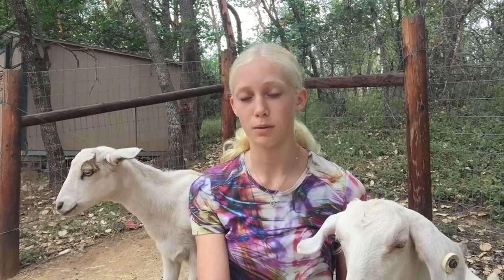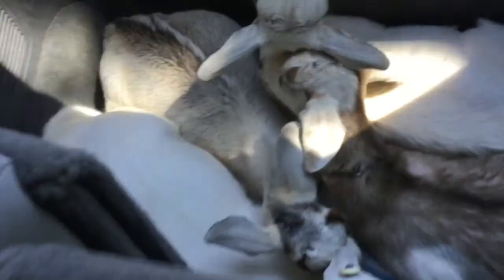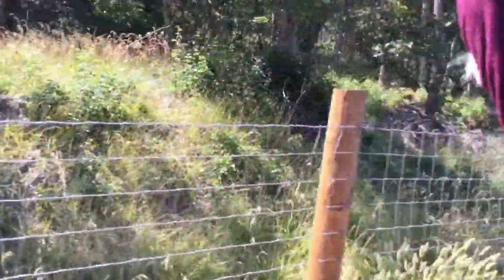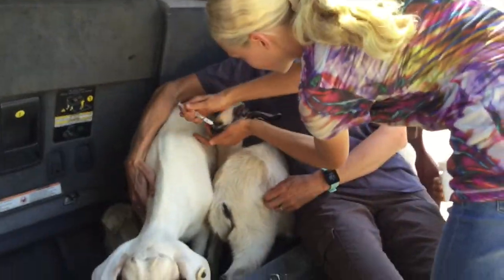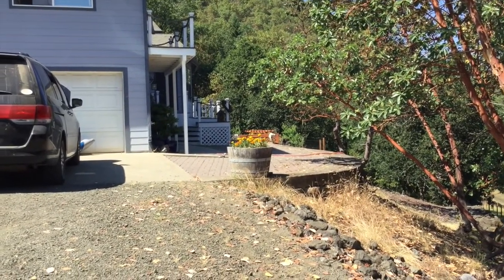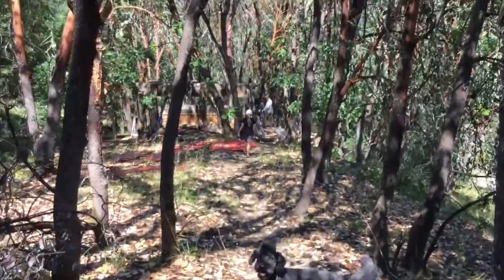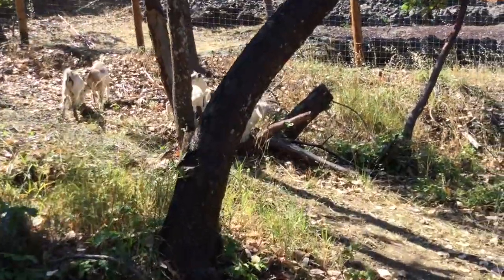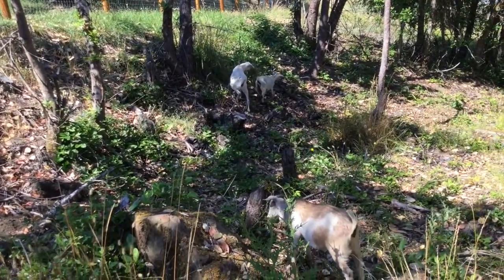Taking Hopscotch, Hemlock, & Loki to their AWESOME *Surprise* NEW HOME! 🙌🏻🤩🐐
Welcome to Silver Pine Kikos.

Today we brought Loki, Hopscotch, and Hemlock, (and Primrose came along too) to their amazing new home!! Watch this fun video to find out where we took the baby goats, and what went on while we were there...

Sylvia is 14, and raises Kiko goats (and soon Savanna’s too) for a hobby business. Starting with just two does, and later a buck, she shows her goats in 4-H, breeds them, raises baby goat kids, and sells them. More goats to come into the herd in Spring! She strives to produce quality goats, and hopefully help make this amazing, hardy, minority breed more well-known in her area. She also has fun with her goats, and learns responsibility and farm management in the process. All animals are treated with care and respect, and get to enjoy part time free ranging on the property, eating grass, and blackberries. Silver Pine Kiko’s thrives on her family’s 5 acre property in the beautiful green foothills of Oregon.